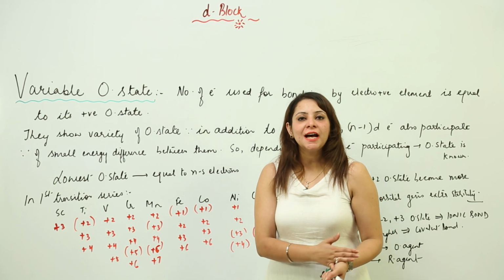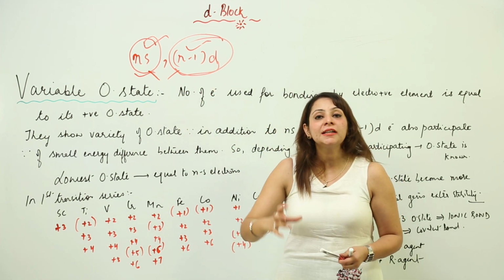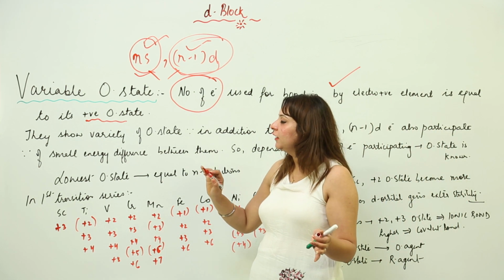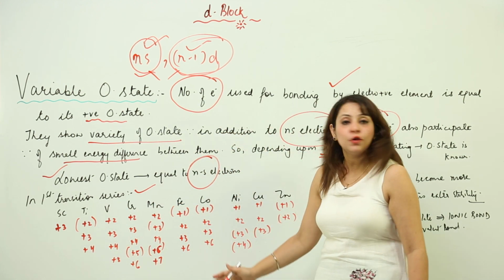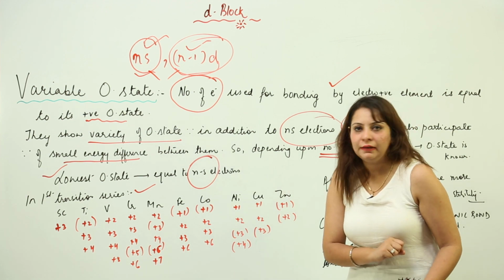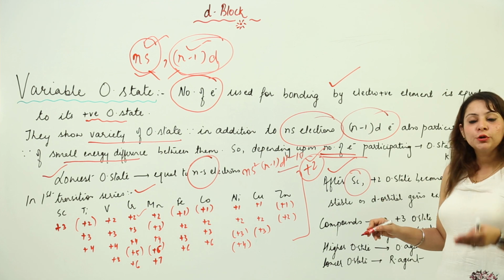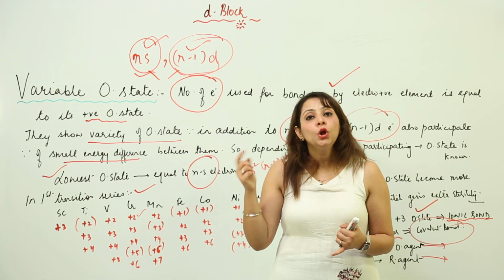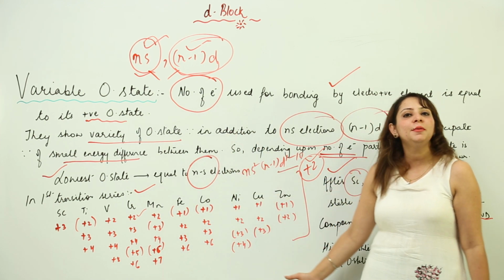ICSE 12 CHEMISTRY - Transition And Inner Transition Elements - 10 PHYSICAL PROPERTY OXIDATION STATES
TeachingBharat.com presents its full range of professionally developed ICSE - Class 12 - Chapter 10 - 10 PHYSICAL PROPERTY ;OXIDATION STATES